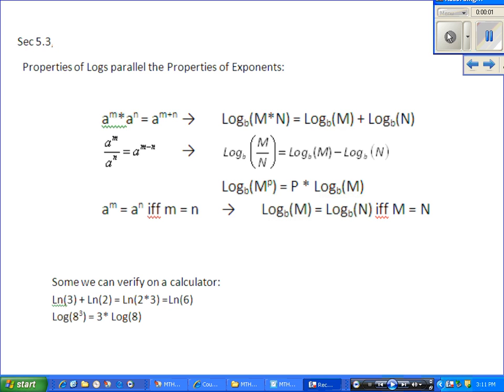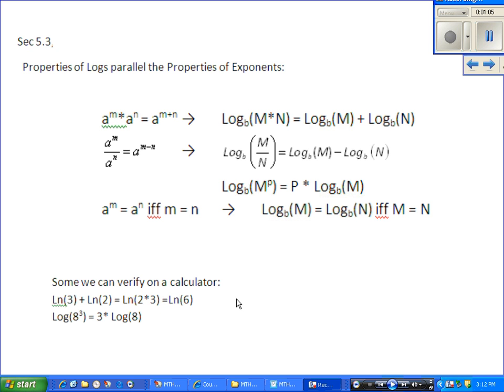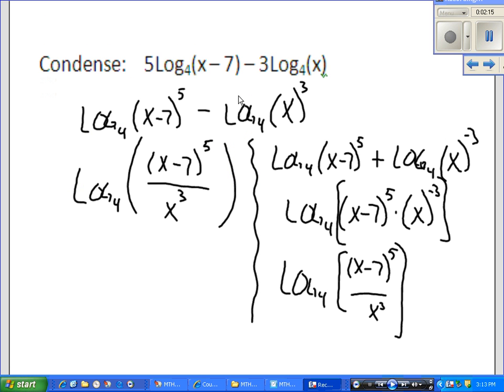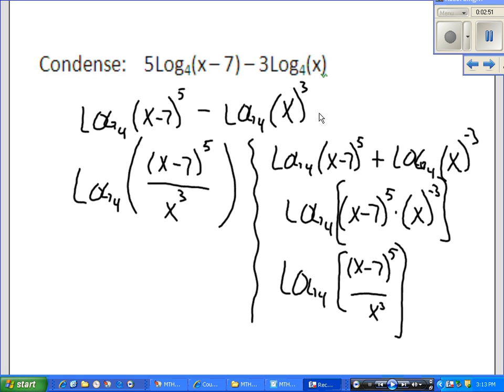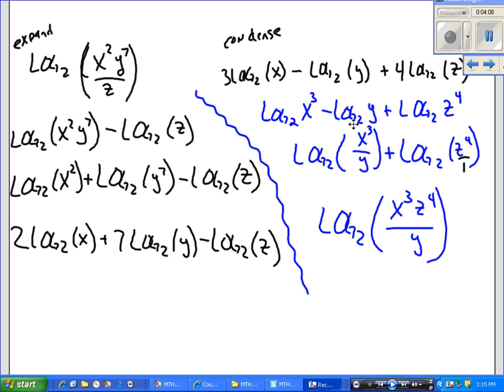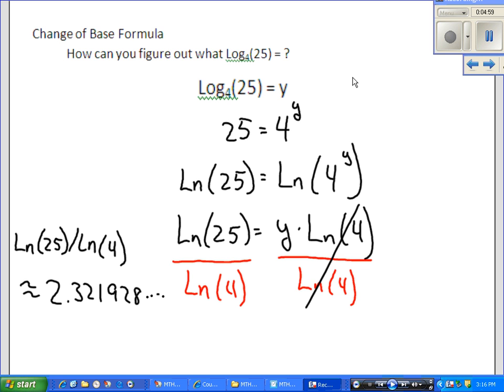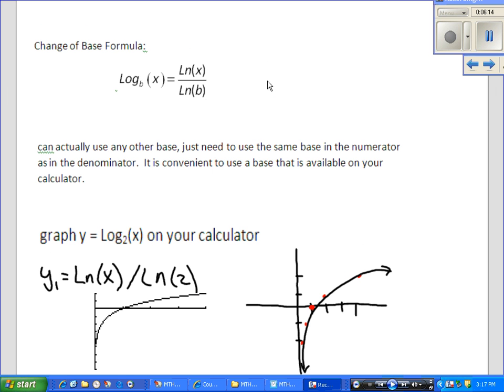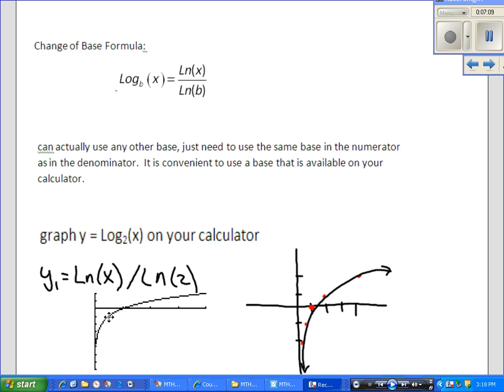Properties of Logs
Sec 4.4: The log properties, expanding and condensing extressions